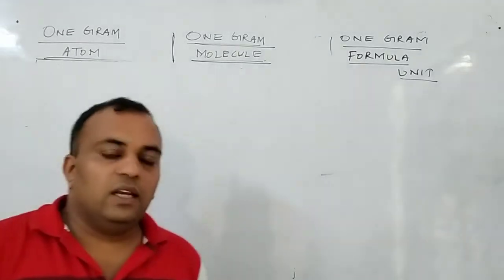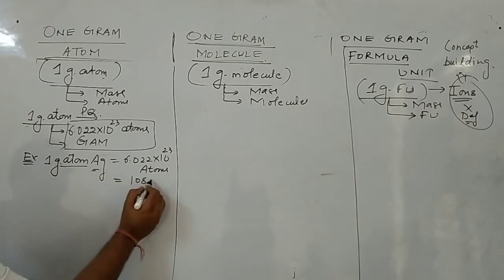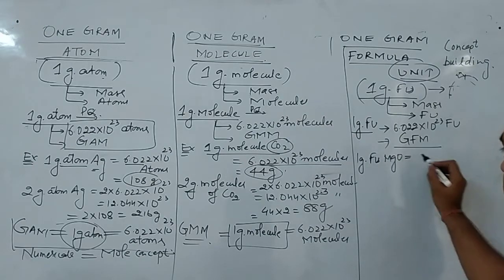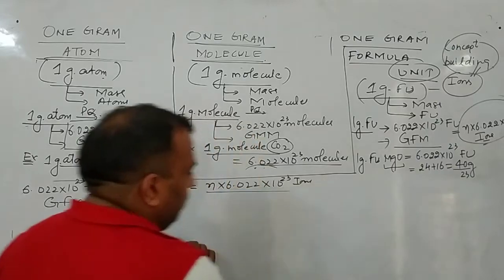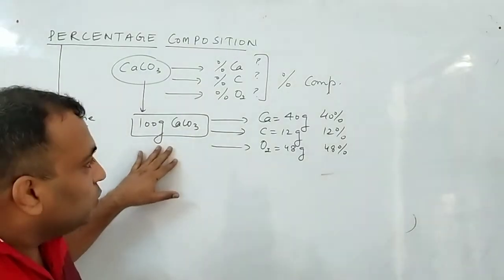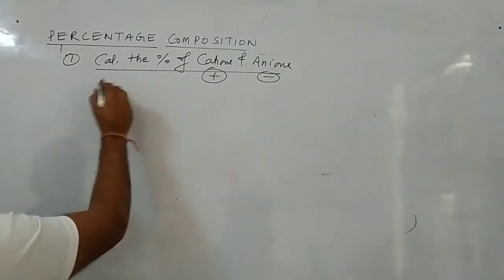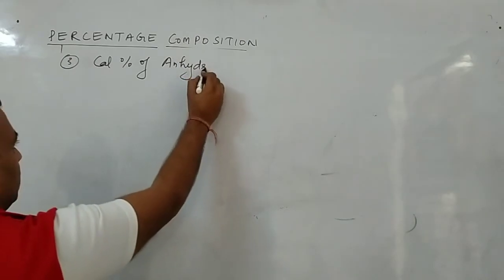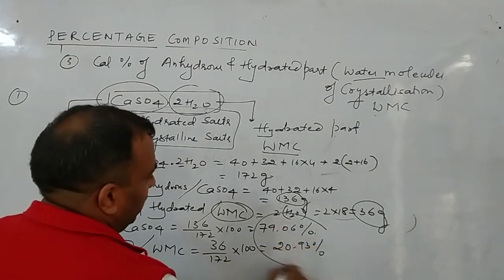gram atom/ molecule/ formula unit/Some basic concepts for chemistry part 3 by Pradeep lakra